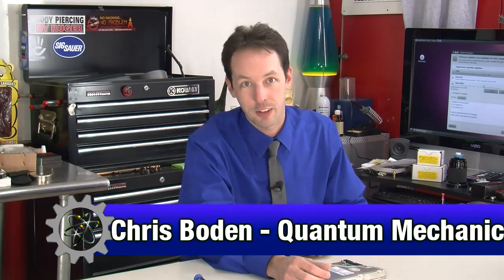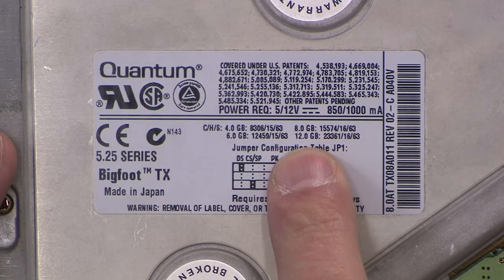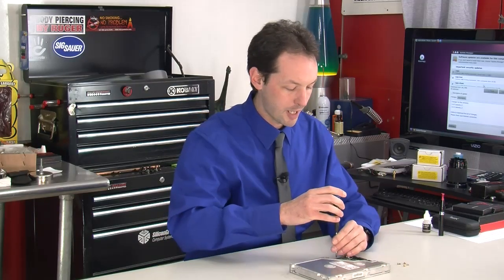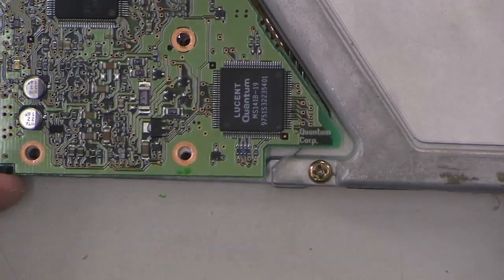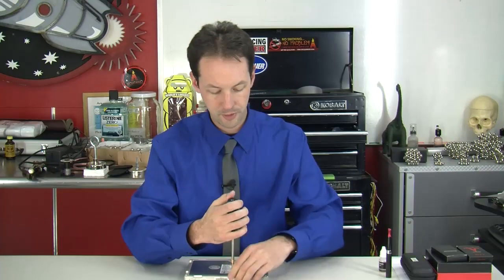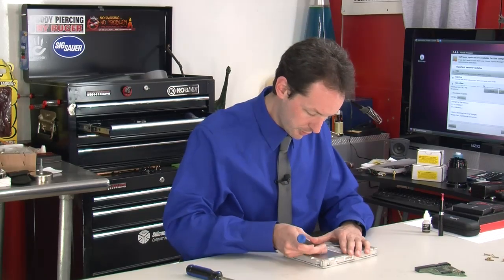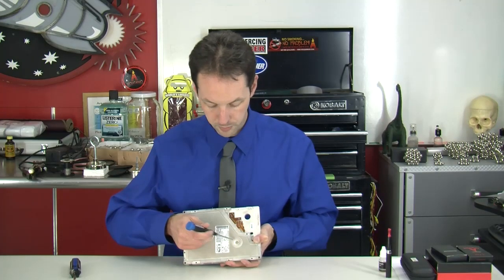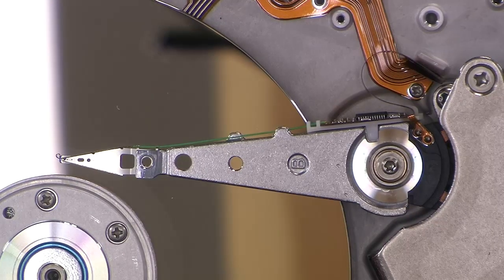Quantum Bigfoot HD: Equipment Autopsy #34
Detailed Equipment Autopsy of an original Quantum Bigfoot 5.25" hard drive.